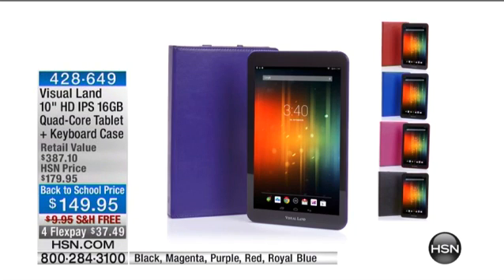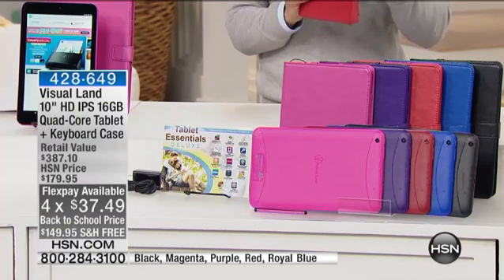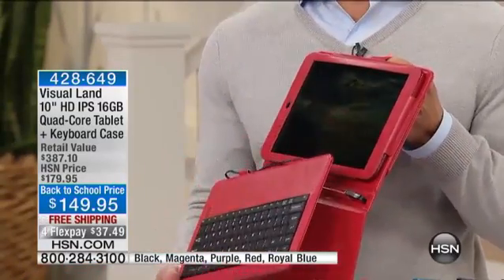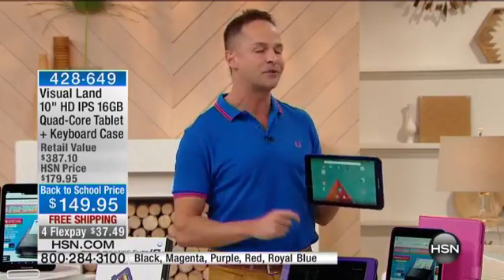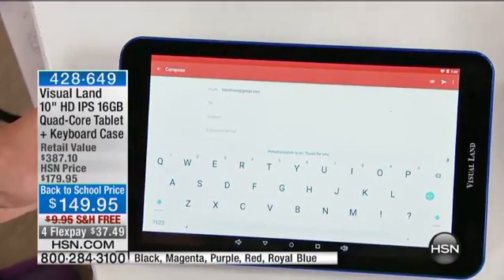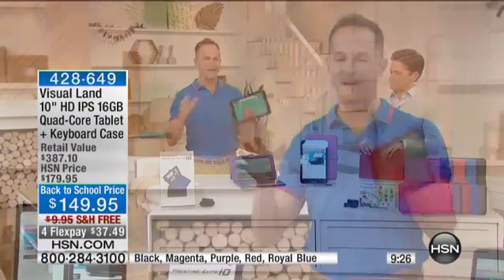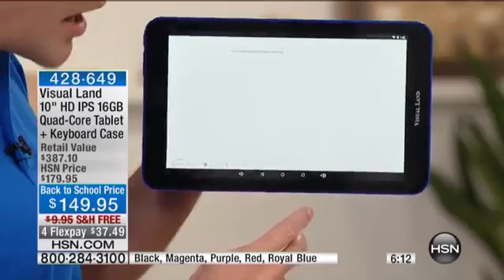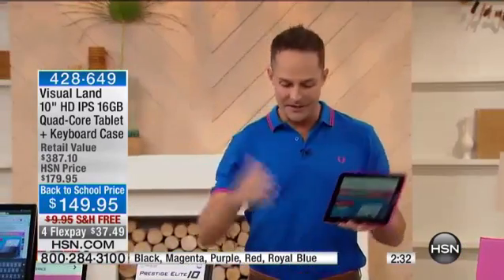Visual Land Prestige Elite 10" HD IPS QuadCore 16GB Andr...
Visual Land Prestige Elite 10" HD IPS QuadCore 16GB Android Tablet with Dual Cameras, Keyboard Case, Apps and Services
This sleek, lightweight tablet gives you everything you need to keep up with...